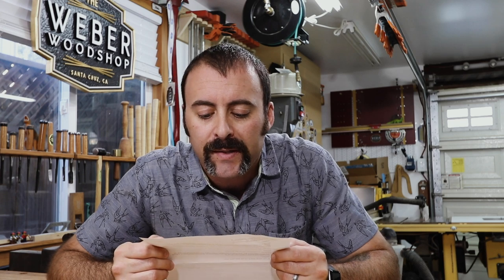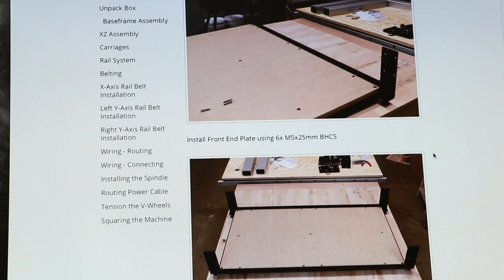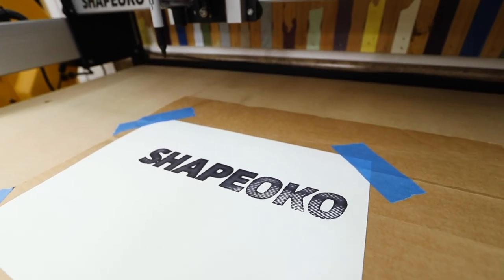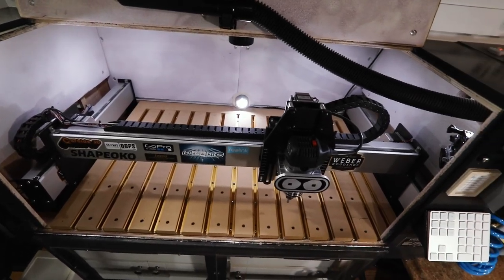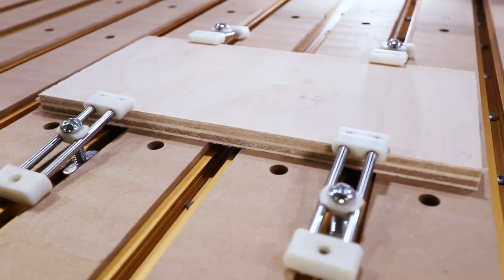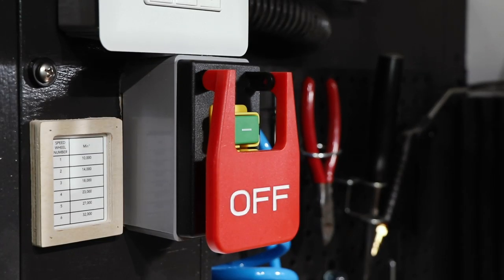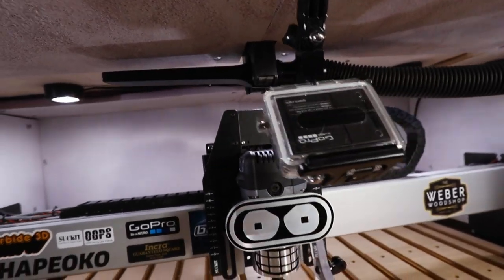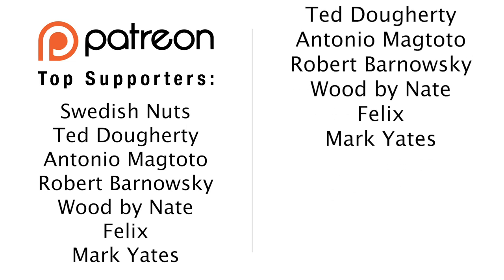The Ultimate CNC Enclosure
This is my custom Shapeoko 3 XL CNC Enclosure. Let me know if you have any questions!

GoPro Mounts

I've been doing this for a while and I know what I'm doing but even I'm not invincible. I take a lot of safety precautions based on my level of experience and not all of them are shown on camera. Don't do anything you aren't comfortable with. If it makes you nervous you're probably doing it wrong. Don't do anything stupid. Reapply sunscreen often and floss before bed. Is anyone actually still reading this?